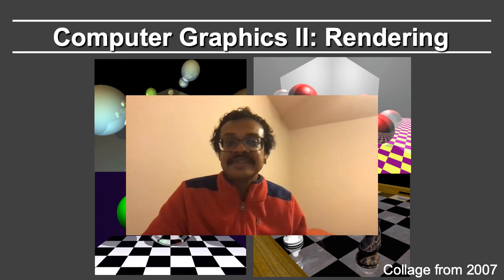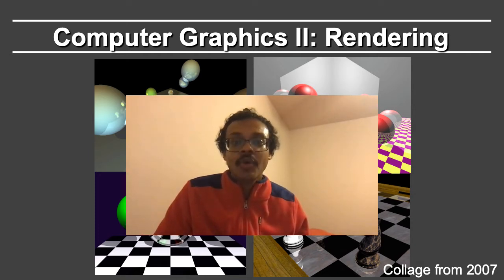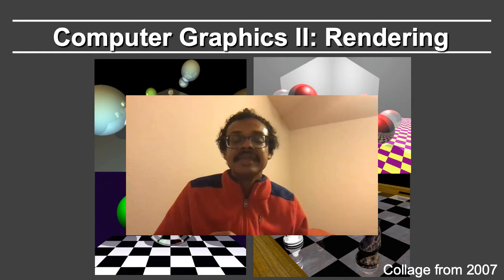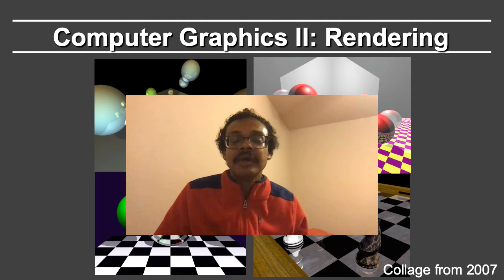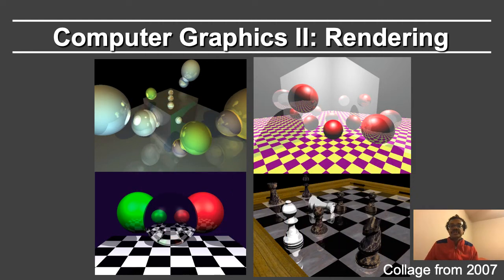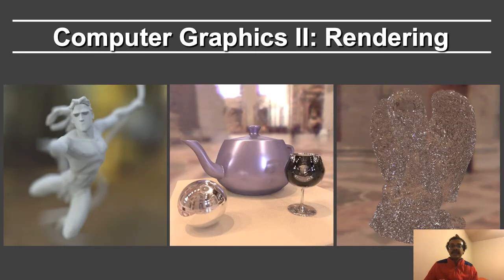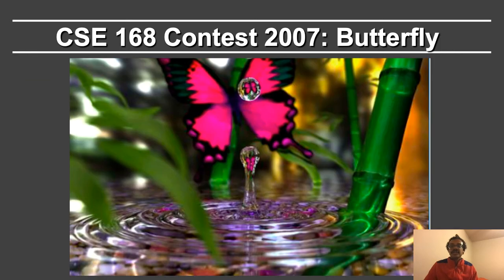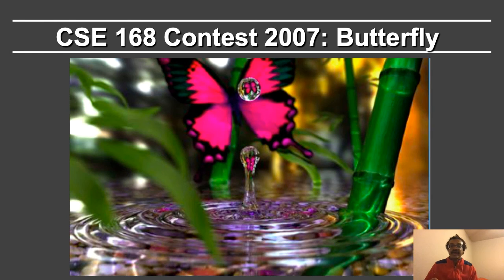Online Computer Graphics II: Rendering: Introduction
Online Computer Graphics II Course: Introduction Teaser Video (CSE 168 and CSE 168x)